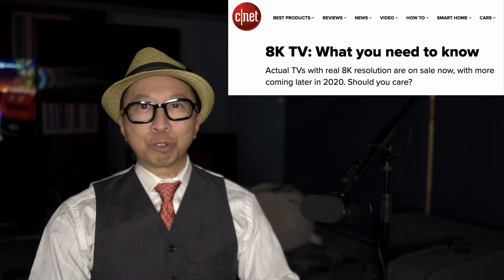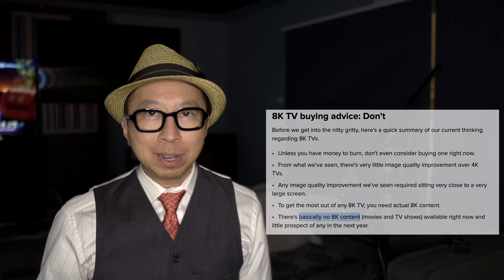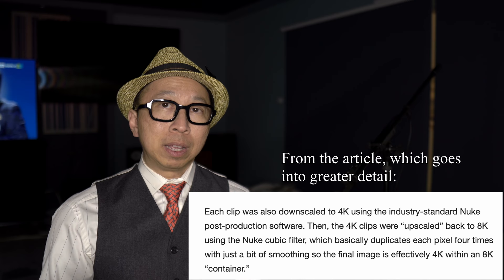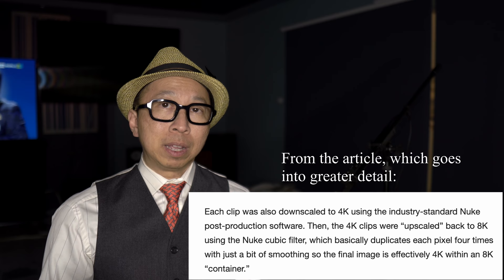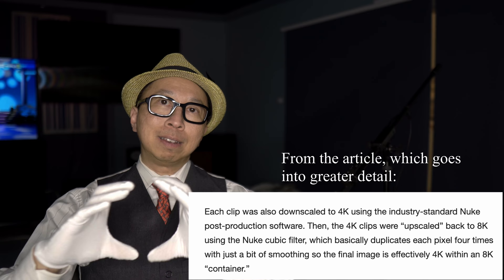8K vs 4K Shootout by Pixar, Amazon & Warner Bros (upscaled 4K is good)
8K vs 4K upscaled content in a double blind shootout (organized by Hollywood heavyweights Pixar, Warner and Amazon Prime) to prove whether native 8K content is better than 4K upscaled to 8K. The result? Let’s just say consumers now have a clear TV upgrade path this year and somebody is out of a job.
TCL 6 Series
Hisense H9F
Samsung Q80
Samsung Q90
LG C9
Sony A9G
About Affiliate Links: CommissionsEarned some of my links in this video description are affiliate links which means at no extra charge to you, I will make a small commission if you click on them and make a qualifying purchase. Equipment and Materials used for this review can be purchased on Amazon.
TEST DISCS & Movies:
Spears & Munsil Benchmark Blu Ray
Murder on Orient Express
Pan’s Labyrinth 4K
Maleficent 4K
BBC Planet Earth 2
HDMI Cables:
Monoprice 18Gbps 4K@60Hz HDR Certified
LICENSED MUSIC:
All TVs and equipment you see reviewed or used in this channel have been purchased without any accommodation, compensation by any manufacturers, dealers or retailer. Exceptions to this policy will be clearly stated at the beginning of the video. We make every effort to back up our conclusions and reviews with demonstrations that clearly show the reasoning behind our opinions.